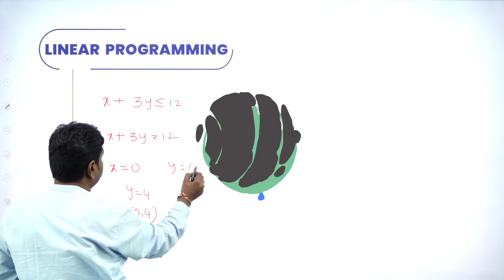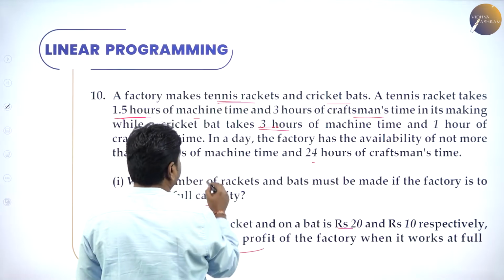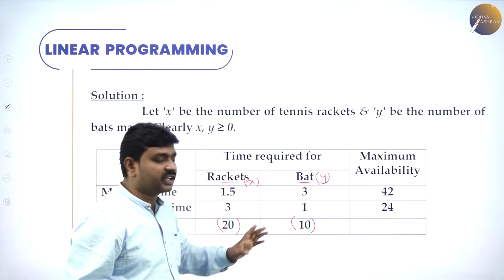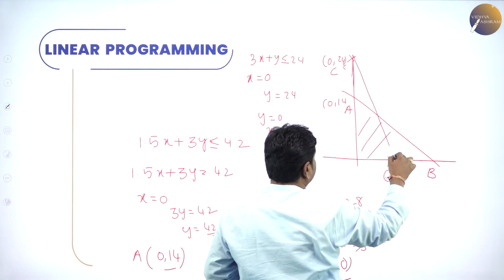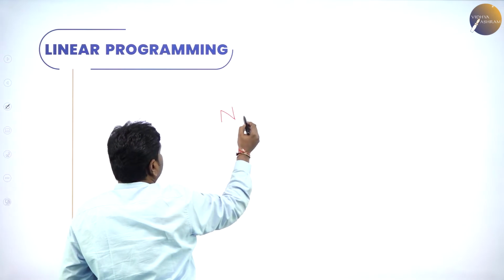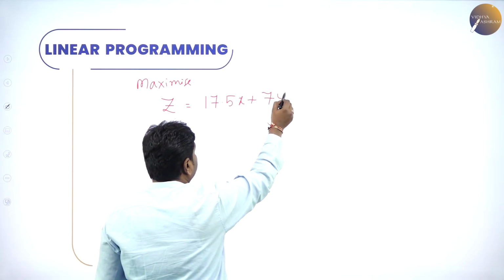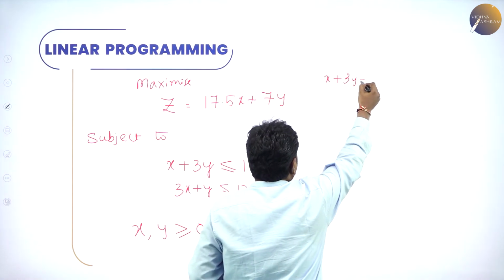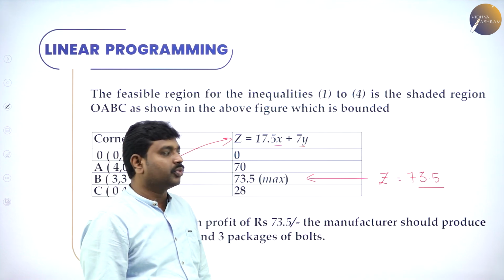DAY 165 | MATHEMATICS | II PUC | LINEAR PROGRAMMING | L6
Class : II PUC
Stream : SCIENCE
Subject : MATHEMATICS
Chapter Name :  LINEAR PROGRAMMING
Lecture : 6